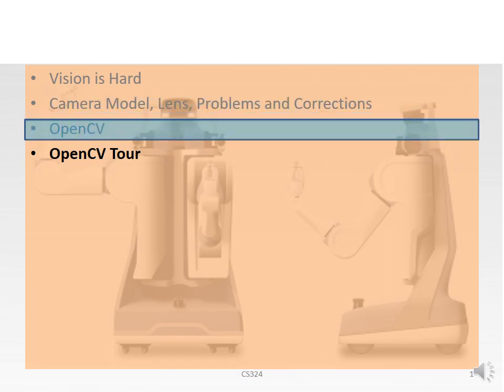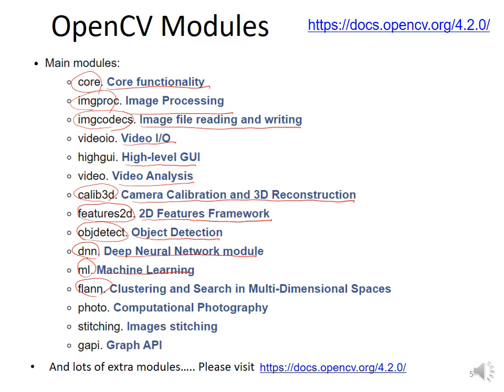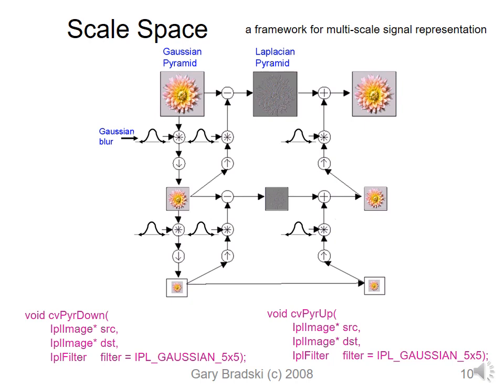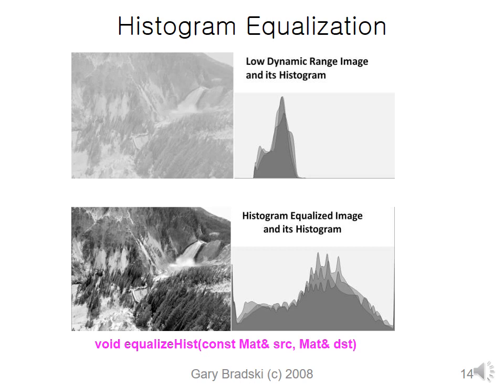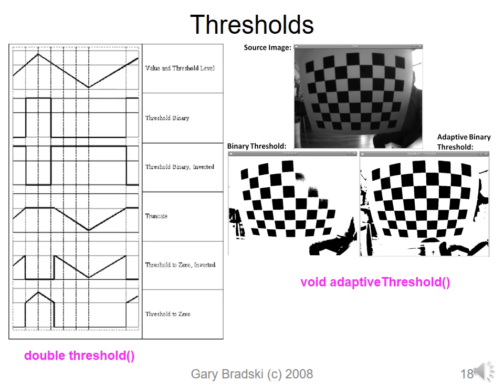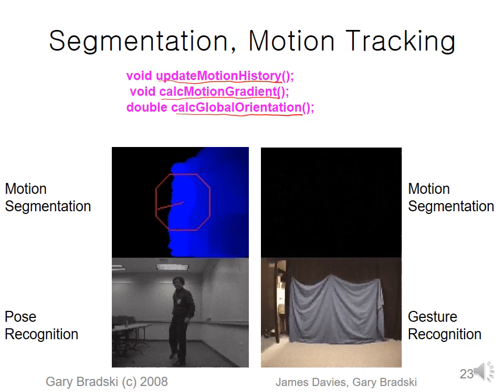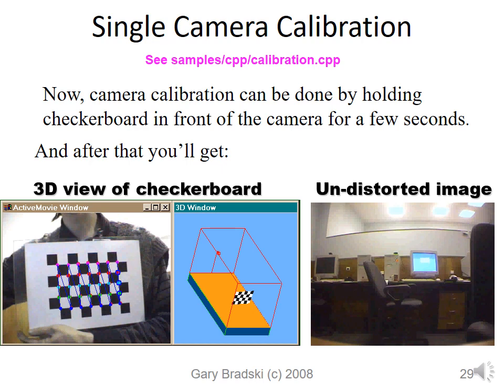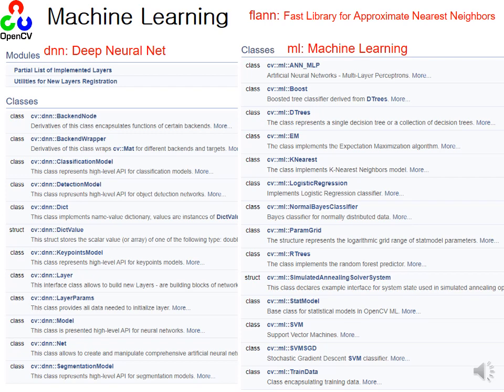4week OpenCV Tutorial Perez 2